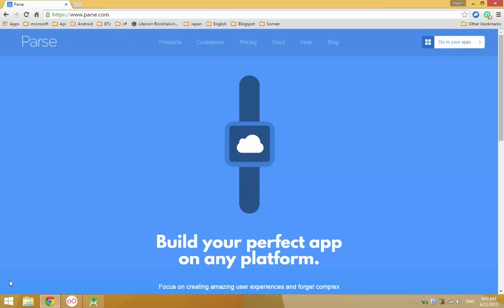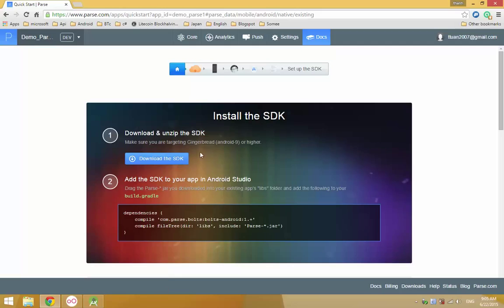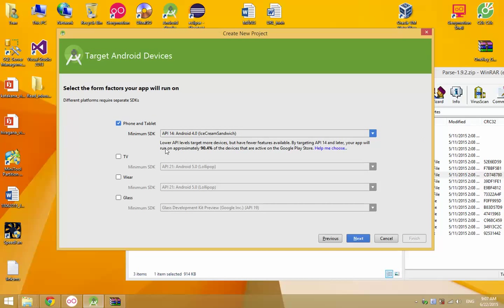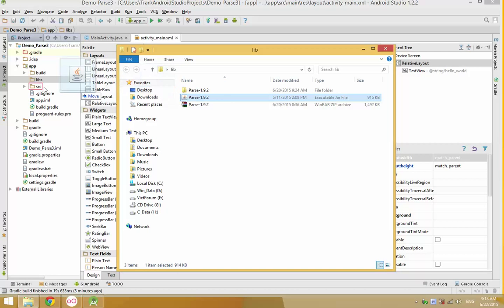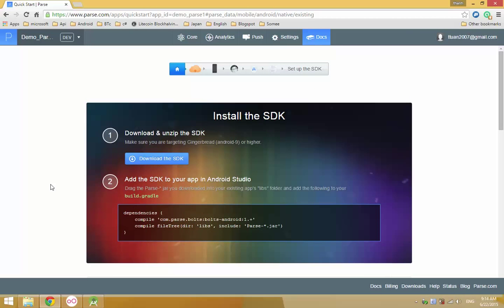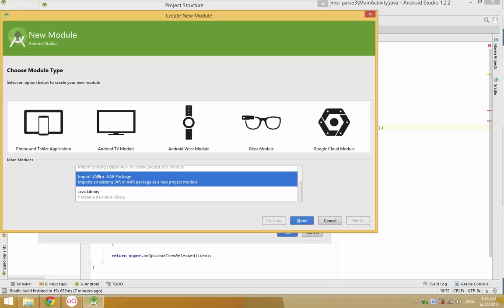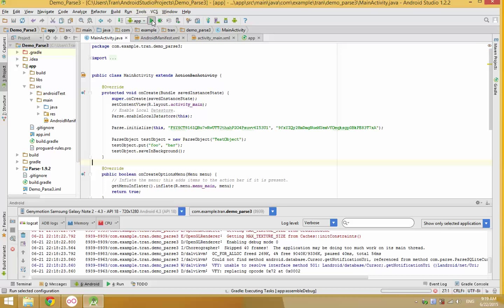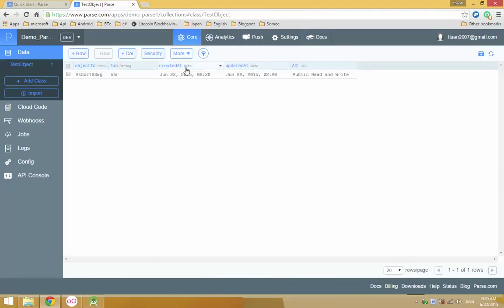How to connect android app to parse.com ( android studio)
connect android app to parse.com using android studio